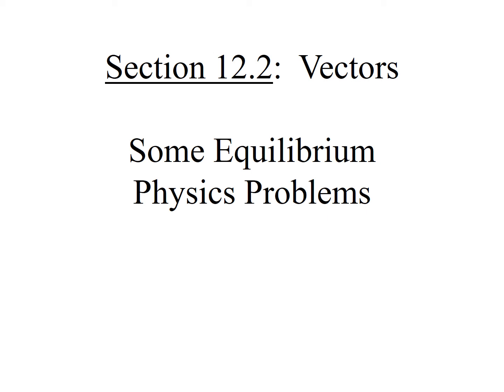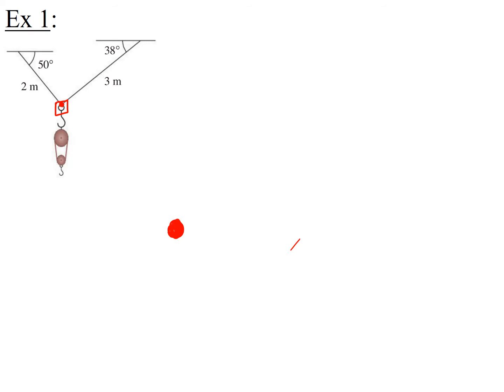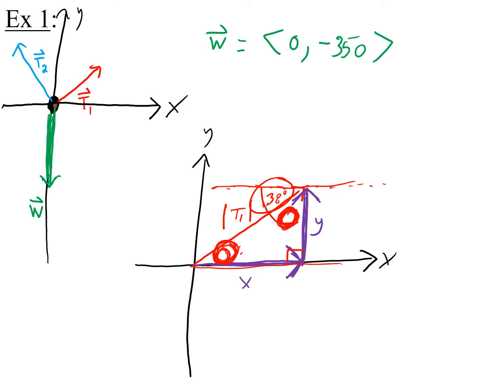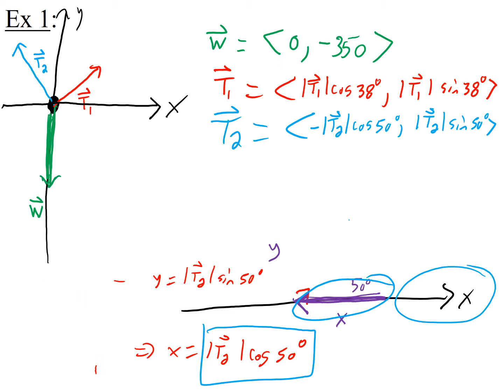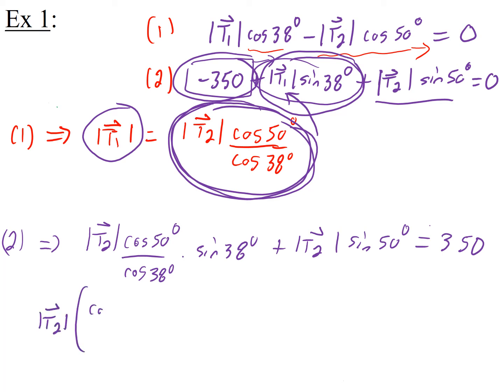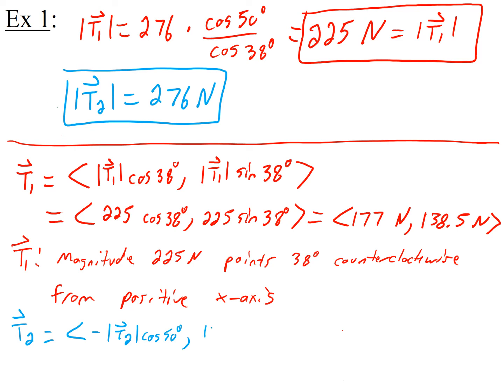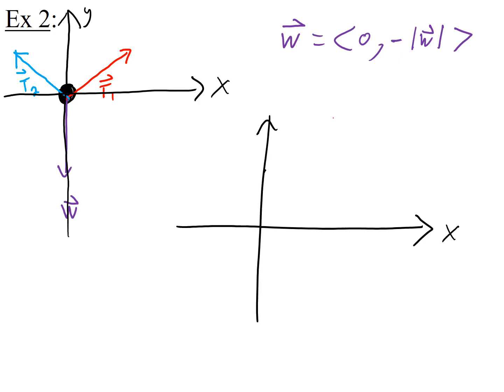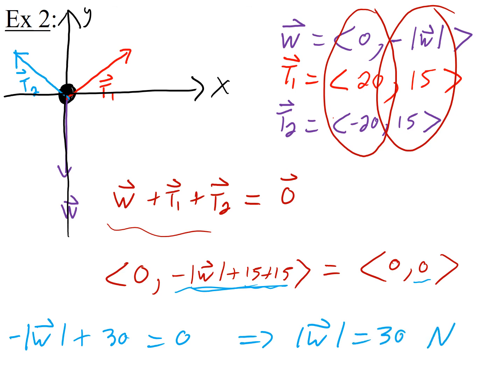Sections 12 2 Vectors Some Equilibrium Physics Problems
Some Equilibrium Physics Problems